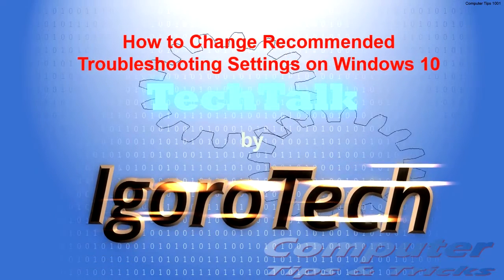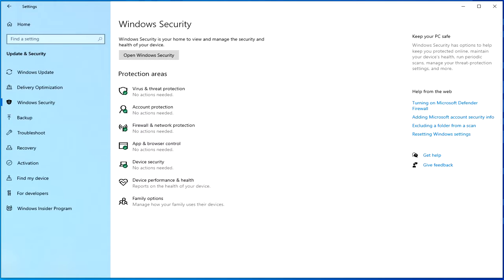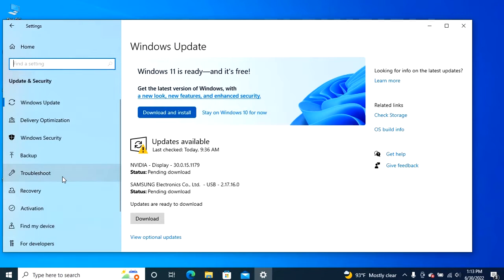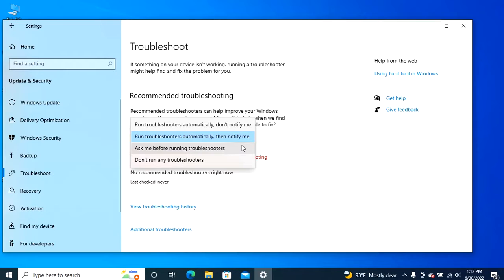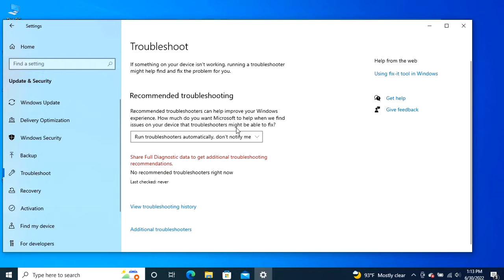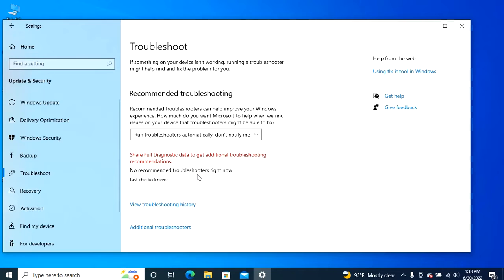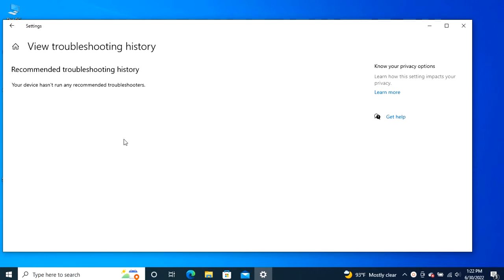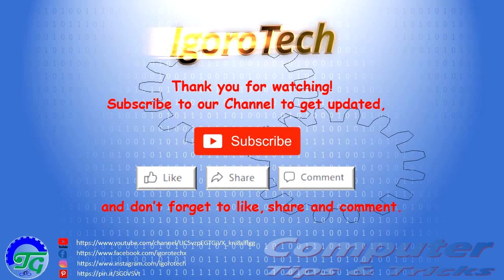How to Change Recommended Troubleshooting Settings on Windows 10